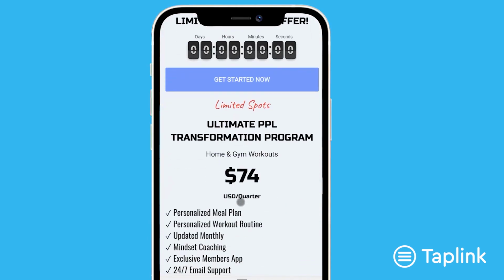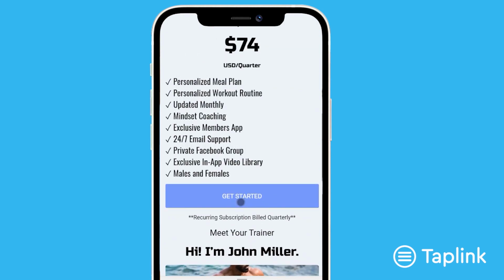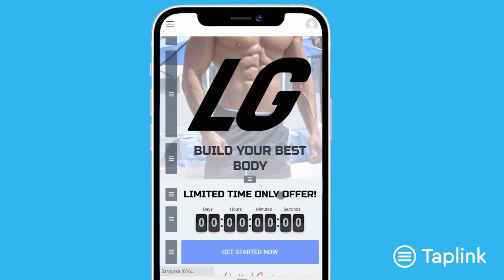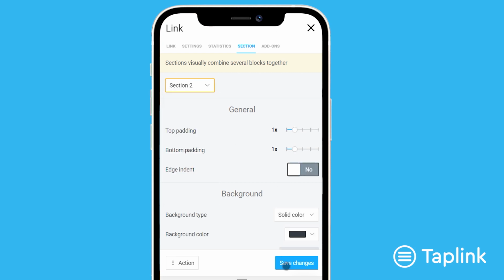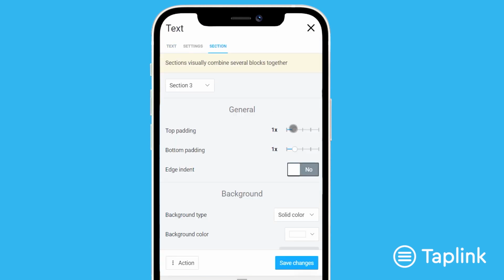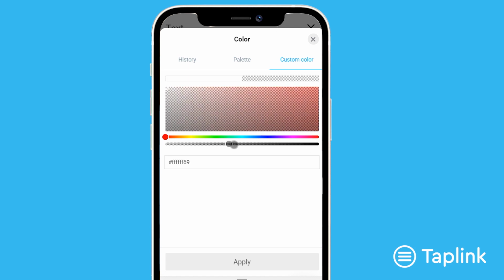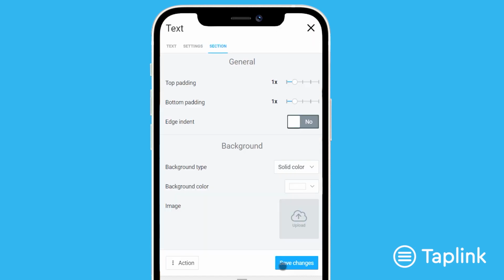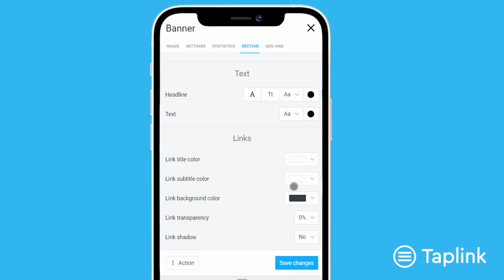Make Instagram landing page sections readable and catchy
Divide an Instagram landing page into sections to make it easy to read. Optimized business page looks better and increases conversion rate.

From the video you will learn how to build a beautiful and usable landing page with a new Taplink feature. Let’s figure out how to make a business page in less than half an hour.

With “Section” feature you can divide a landing page for Instagram into modules. Add and delete them, swap with each other. New information takes a new section. Contacts, rewards and achievements, work examples are easy to find on the page if each section stands in contrast with others.

Use contrast colors for modules, experiment with the shades. Stress limited-time offers with vivid colors and a timer. Create a unique design or use suggested templates to make Instagram landing even quicker.